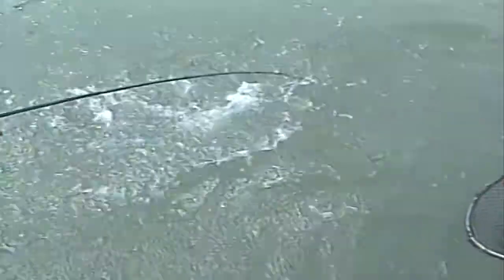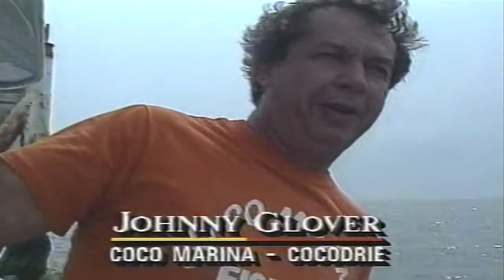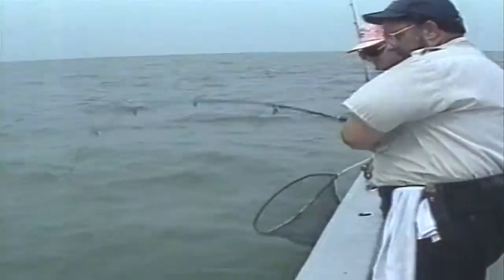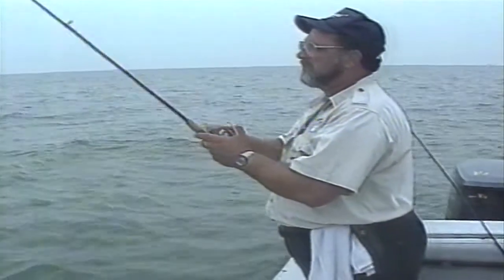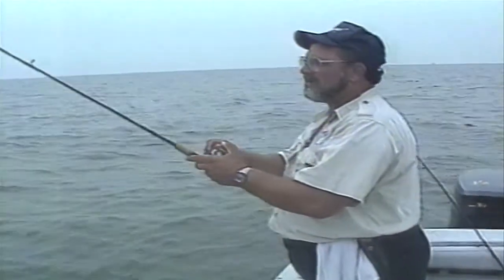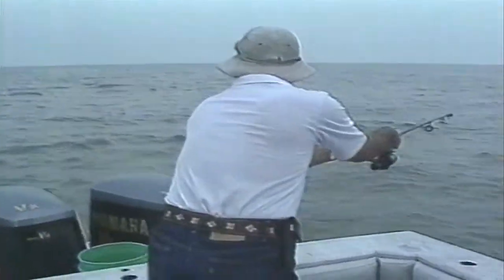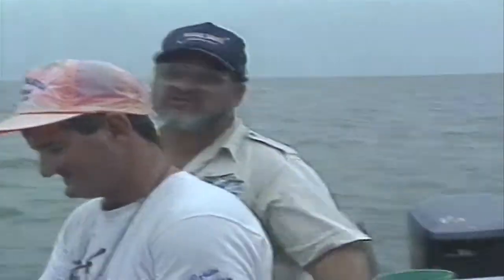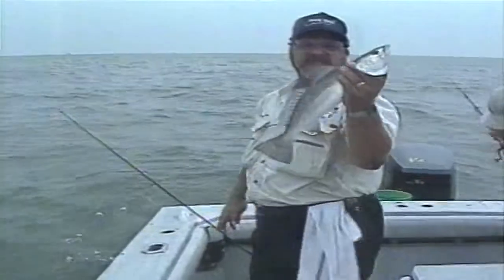Frank Davis Fishin Game Report WWL-TV News 8-20-1992 New Orleans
Are you fascinated by New Orleans culture, Louisiana politics, sports, or want to see classic New Orleans commercials or even watch a historic event from the local TV news, well, you have come to the right place!

Troy Gomez, professional photographer and videographer from New Orleans Louisiana has decided to take on this ambitious project after trying to figure out what to do with his own personal video archives.  Mr. Gomez was the official photographer for the Louisiana Superdome from 1987 thru 2002 and also worked in the news industry for UPI New Orleans as well as local news papers and magazines for many years.

Tens of thousands of videotapes and film reels are destined for the garbage and landfills and many have already been destroyed.  If you, your family or your organization has historic video tapes or film reels of special events, classic sports programs and TV News that were broadcast over the airwaves during the 50’s, 60’s, 70’s, 80’s and 90’s, please consider helping us archive and preserve that history for future generations.

Our mission is to digitize and transfer the videotapes and film reels in order to preserve them and to make the programs accessible via the internet (YouTube) for educational and research purposes.  Would you like to help?  You or your organization can financially sponsor the preservation of individual videotapes and film reels as well as help us digitize entire collections.

Classic New Orleans TV Archive - All content uploaded to this channel is purely for educational, research and entertainment purposes only.